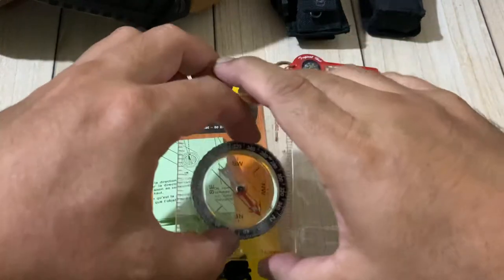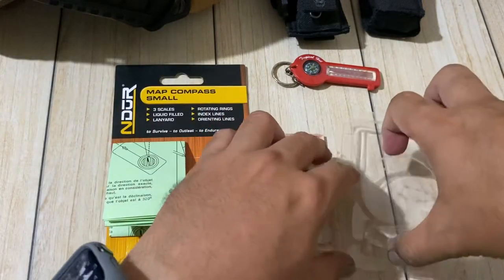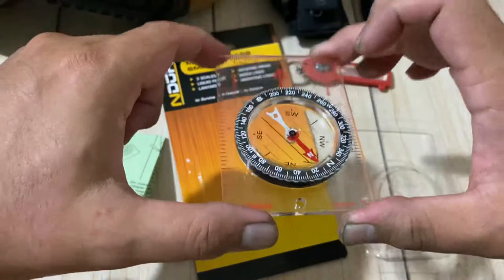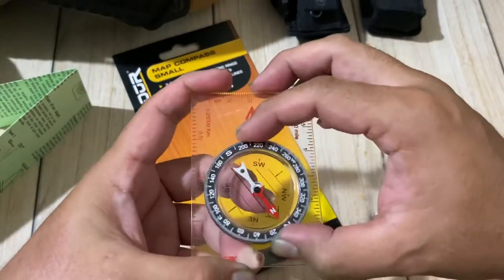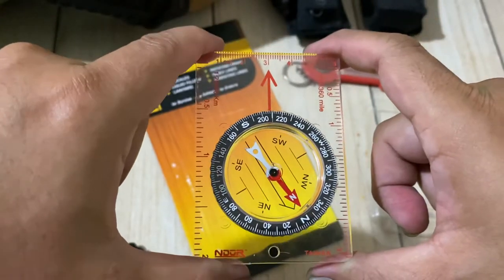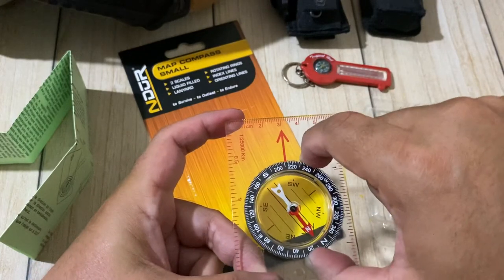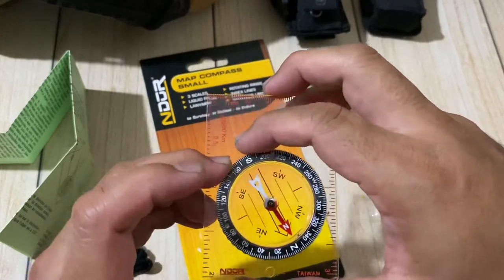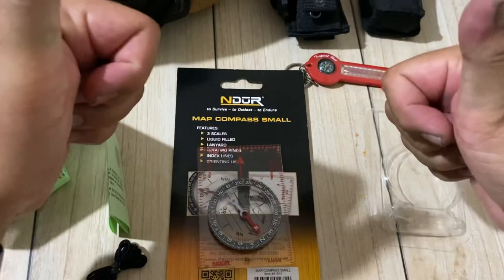NDuR Map Compass Small Review (2022) -Great Adventure Outdoors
EDC Collection featuring the unfancy but nevertheless cool NDuR Map Compass Small. Simple, small, and fun to use.  The NDuR compass adds a new thrill to your outdoor activity. Taking it out from your pocket, even in the city, wont make you look odd. Forge ahead with the NDuR Map Compass Small!
BIG THANKS TO TACTICALASIA.COM